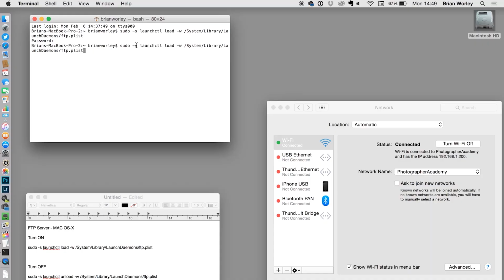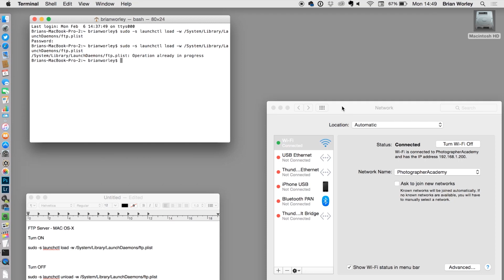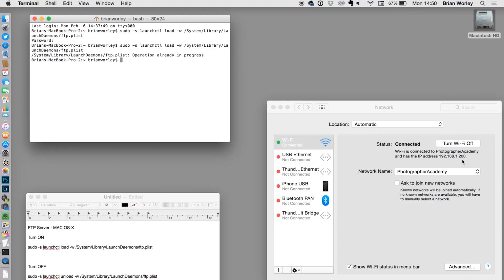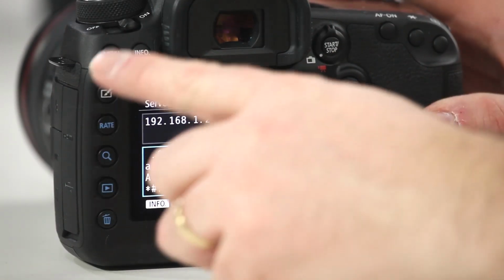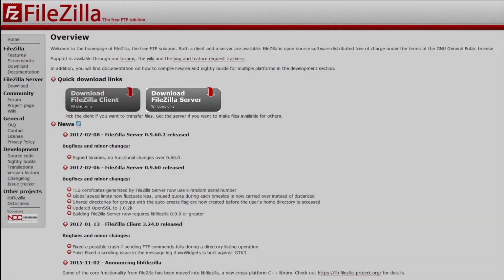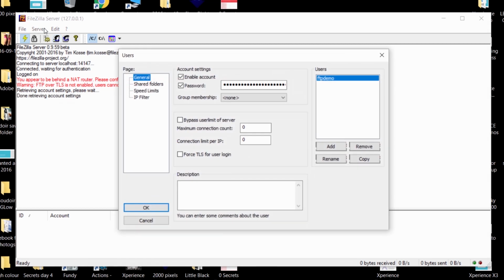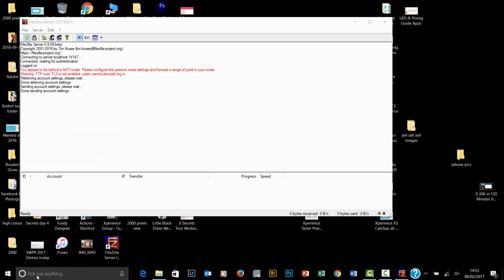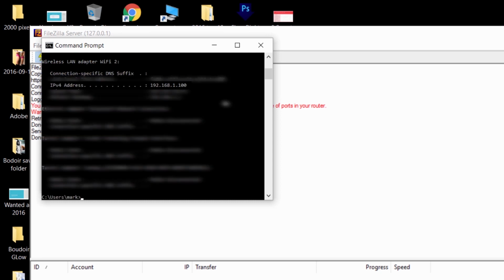CAMERAS & WIRELESS | FTP Server Setup for Multiple Camera Transfers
Transfer images wirelessly straight from multiple cameras to laptop. Brian Worley shows you how to setup a FTP server, giving you arrange of wireless features.

Brian visits the TPA studio, sharing is tech knowledge with the TPA community.

Step by Step Brian takes you through how to step an FTP server on your laptop, first demonstrating the setup on an iOS system then moving on to a windows OS system. Brian also examples the benefits from using FTP servers to wirelessly transfer images such as being able to have multiple cameras and photographers connected to the device and cameras only connect when transferring images, minimizing bandwidth uses for fast image transfers when using multiple cameras.

Mac FTP Server Command:
sudo -s launchctl load -w /System/Library/LaunchDaemons/ftp.plist

Equipment: Canon 7D MkII, Tether Tools Case Air, Apple iPad, Apple Mac Book Pro